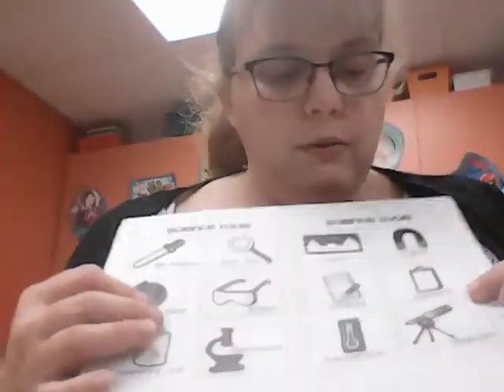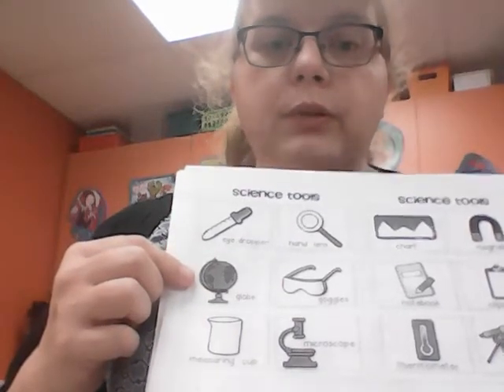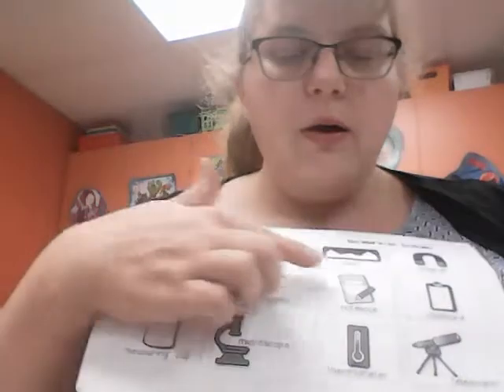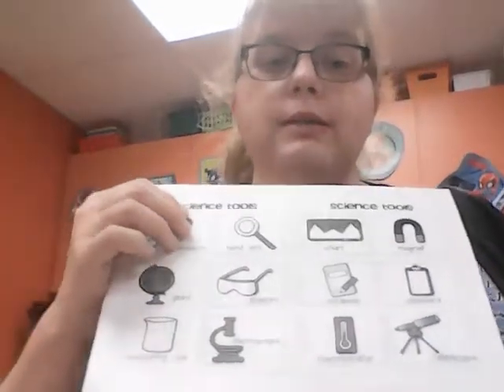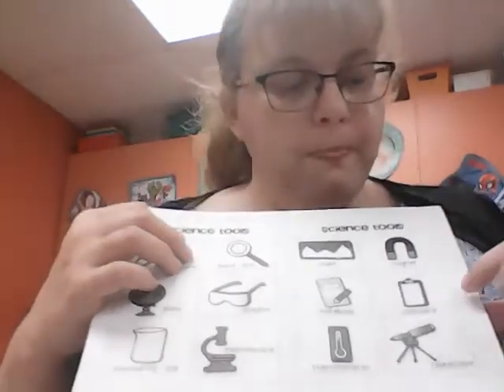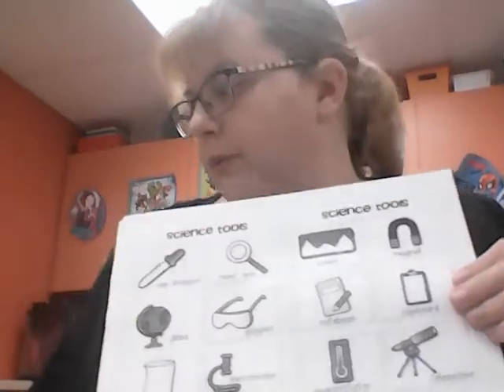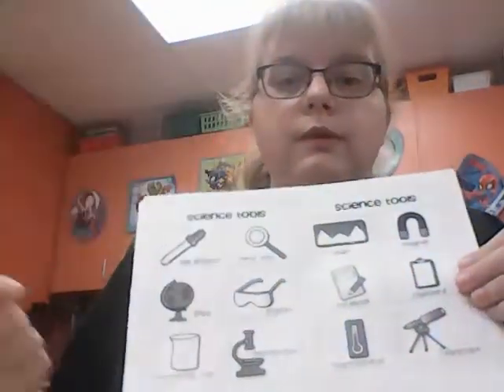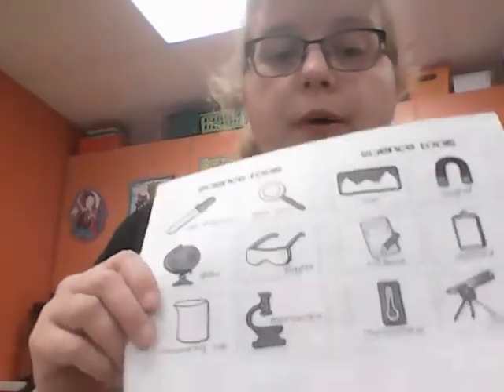11 16 Science tools